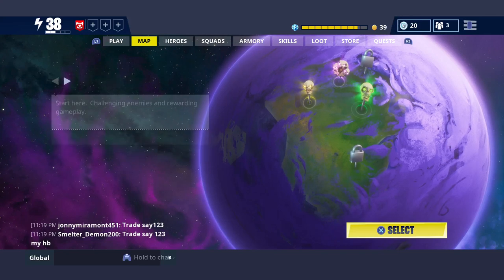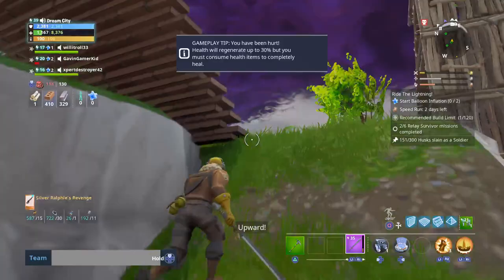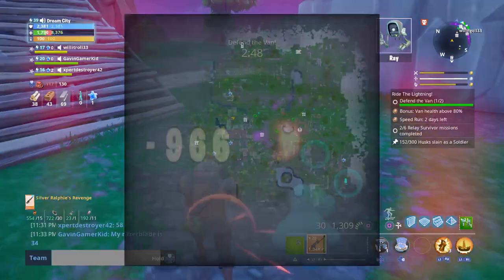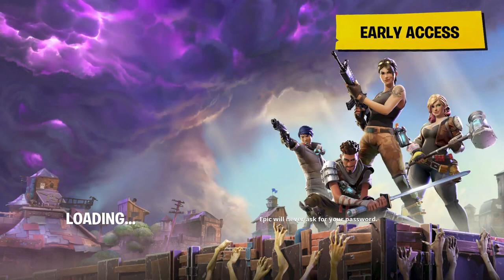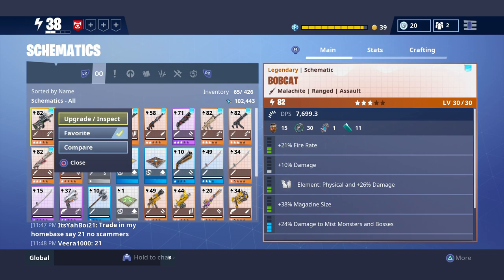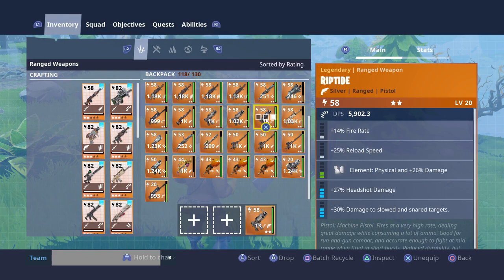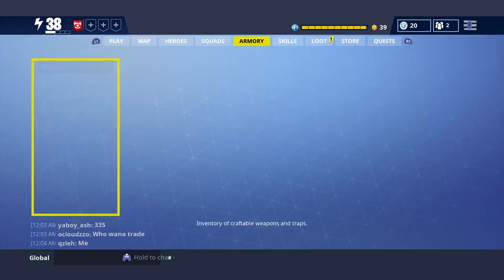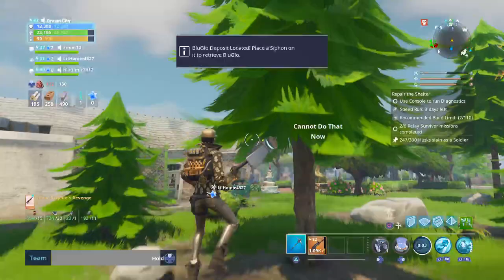How to GRIND for your account for noobs